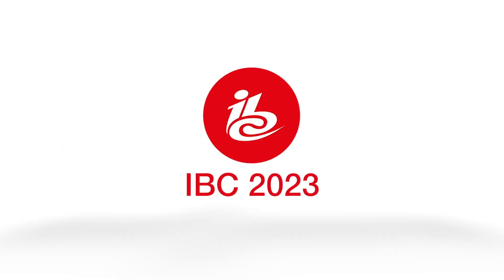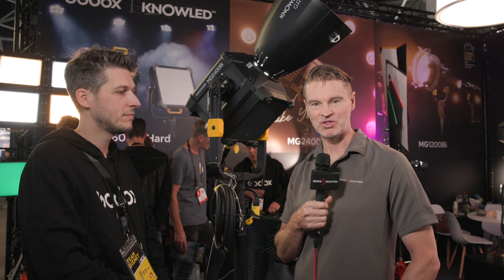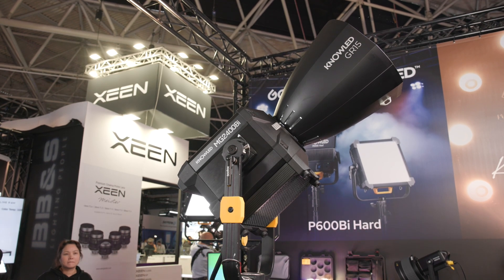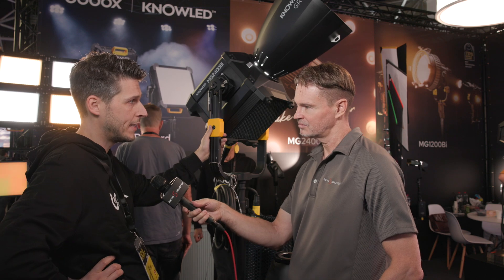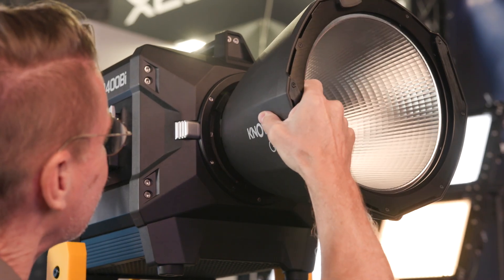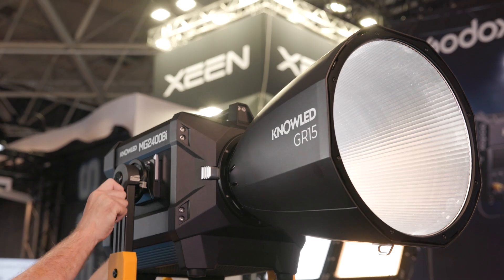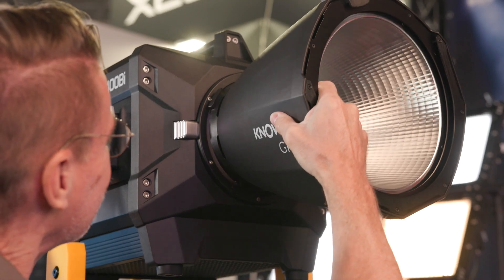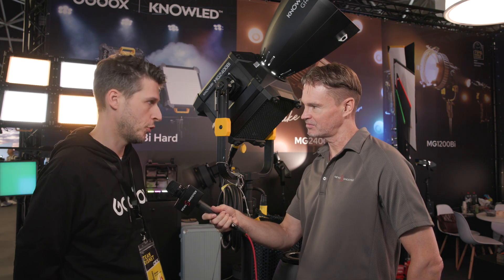Godox MG2400BI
At IBC 2023 in Amsterdam, Godox unveiled its new MG2400BI COB spotlight. This is a high-power draw (2600W) light that is designed to compete with similar power draw fixtures from both Nanlite and Aputure.